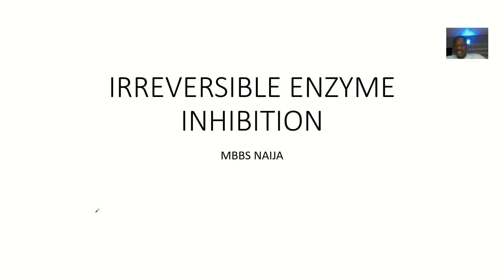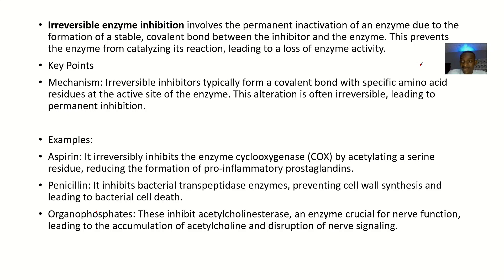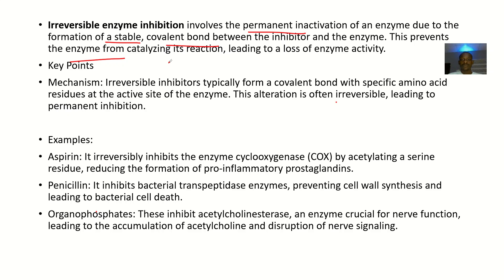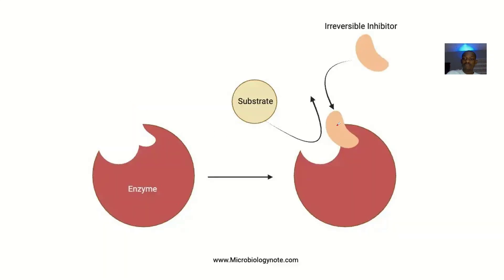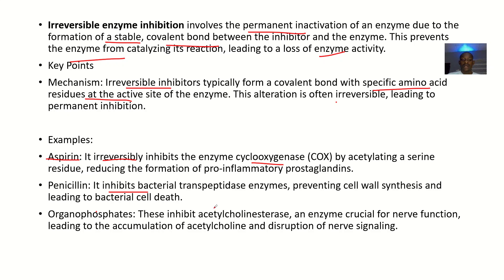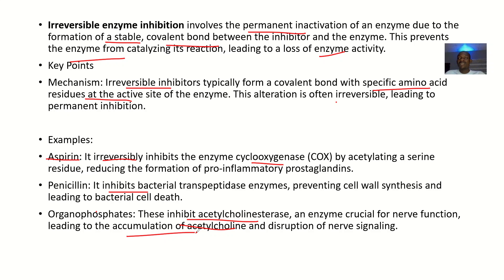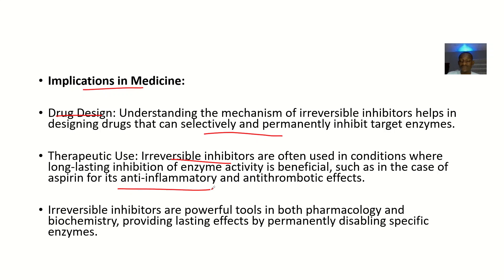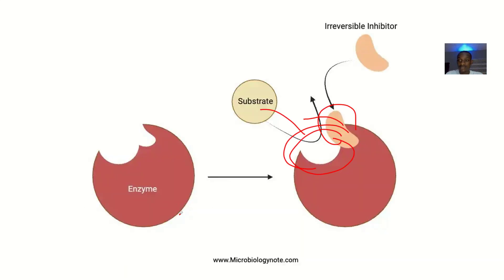Irreversible Enzyme Inhibition ; Definition, Mechanism, Examples, Implication in medicine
Irreversible enzyme inhibition involves the permanent inactivation of an enzyme due to the formation of a stable, covalent bond between the inhibitor and the enzyme. This prevents the enzyme from catalyzing its reaction, leading to a loss of enzyme activity.

Key Points
Mechanism: Irreversible inhibitors typically form a covalent bond with specific amino acid residues at the active site of the enzyme. This alteration is often irreversible, leading to permanent inhibition.

Examples:

Aspirin: It irreversibly inhibits the enzyme cyclooxygenase (COX) by acetylating a serine residue, reducing the formation of pro-inflammatory prostaglandins.

Penicillin: It inhibits bacterial transpeptidase enzymes, preventing cell wall synthesis and leading to bacterial cell death.

Organophosphates: These inhibit acetylcholinesterase, an enzyme crucial for nerve function, leading to the accumulation of acetylcholine and disruption of nerve signaling.

Implications in Medicine:

Drug Design: Understanding the mechanism of irreversible inhibitors helps in designing drugs that can selectively and permanently inhibit target enzymes.

Therapeutic Use: Irreversible inhibitors are often used in conditions where long-lasting inhibition of enzyme activity is beneficial, such as in the case of aspirin for its anti-inflammatory and antithrombotic effects.

Irreversible inhibitors are powerful tools in both pharmacology and biochemistry, providing lasting effects by permanently disabling specific enzymes.